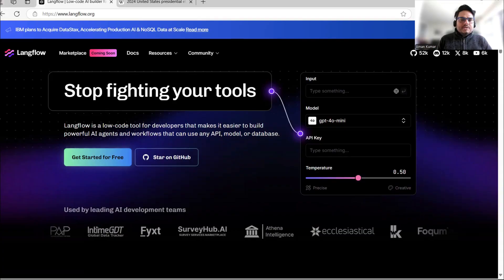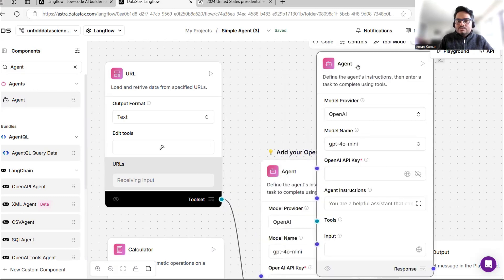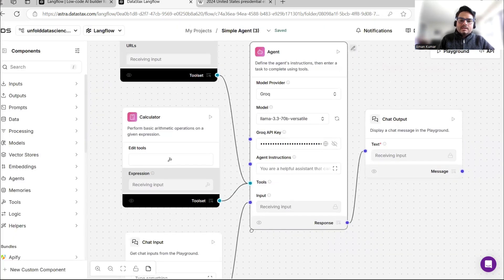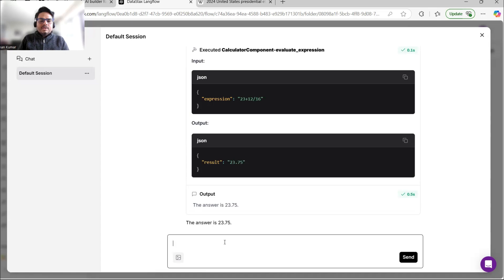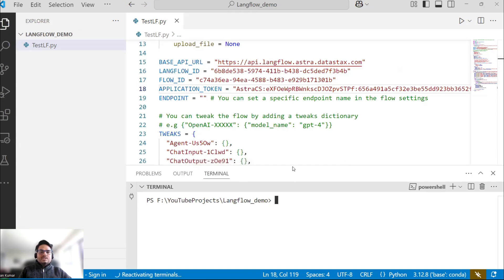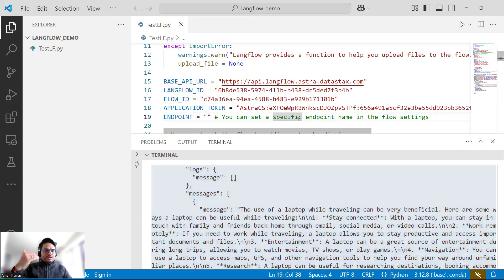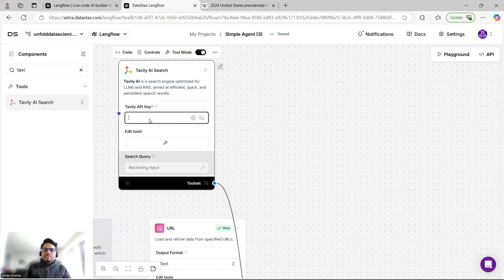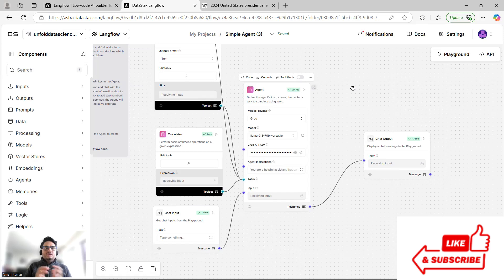Low Code AI Agents Using Langflow | Langflow tutorial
Topics for the video:
Low Code AI Agents Using Langflow
Langflow tutorial
Langflow AI Agents
langflow tutorial,
langflow agents,
langflow rag,
langflow vs flowwise,
langflow vs n8n,
langflow multi agent,
langflow api,
langflow custom component,
langflow memory,
langflow ai agents,
langflow demo,
langfloe ollama,
langflow chatbot,
langflow deploy,

About Unfold Data science: This channel is dedicated to demystifying the fundamentals of data science through straightforward examples and accessible explanations. It is designed for individuals without prior knowledge of computer programming, statistics, machine learning, or artificial intelligence. Our content aims to provide a high-level understanding of data science concepts that can be easily comprehended by viewers from diverse backgrounds. The videos will focus on simplicity and clarity, ensuring that the material is approachable and engaging for everyone